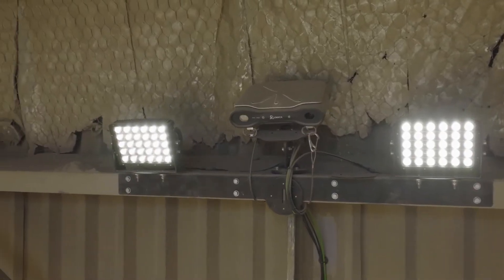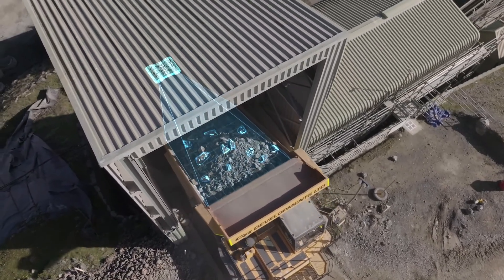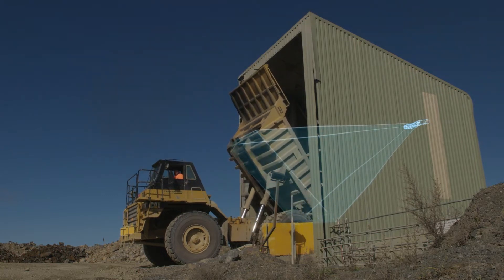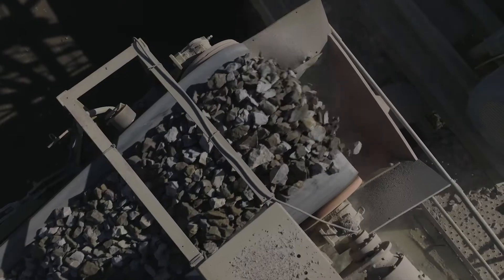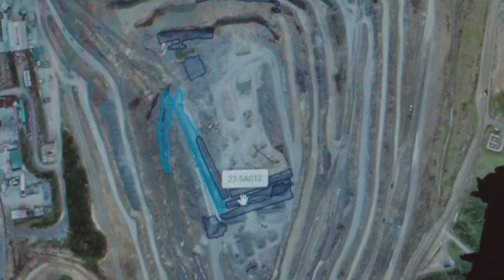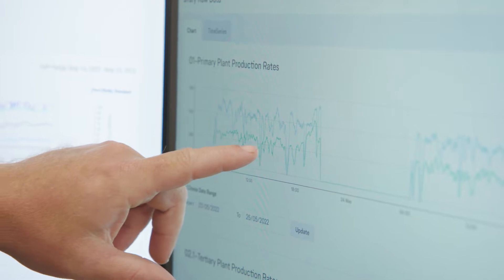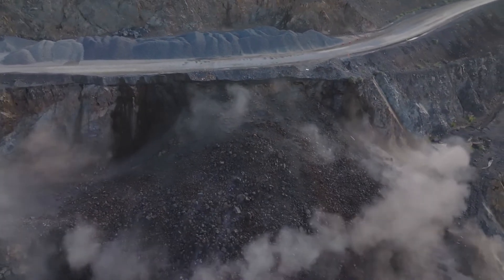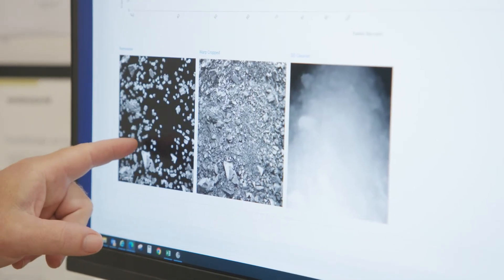Orica New Zealand FRAGTrack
FRAGTrack™ is a state-of-the-art fragmentation measurement tool that uses advanced machine vision technologies to enable automated post-blast measurement and analysis.   Stevenson Aggregates at Drury is the first quarry to implement FRAGTrack™ as FRAGTrack™ crusher.